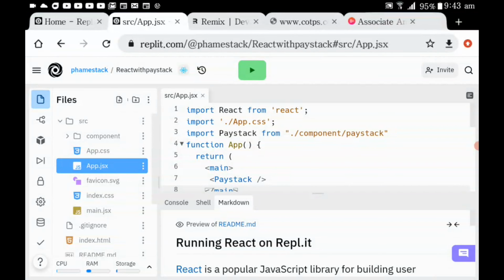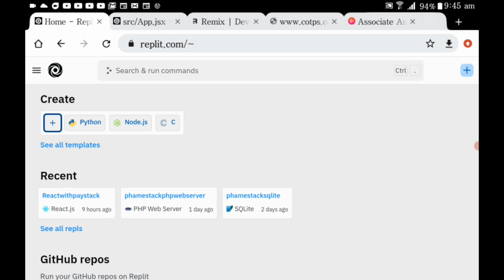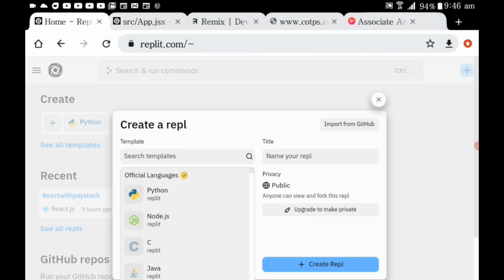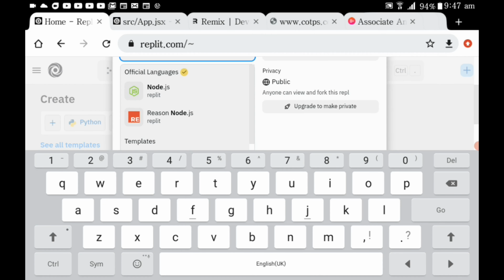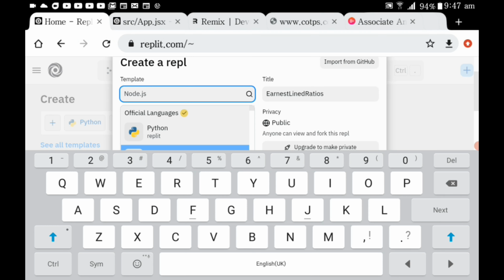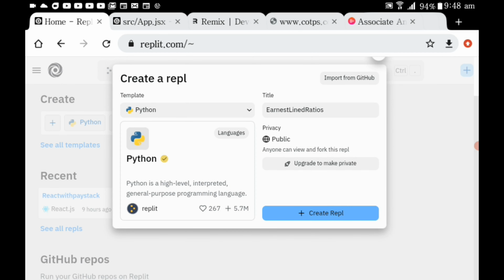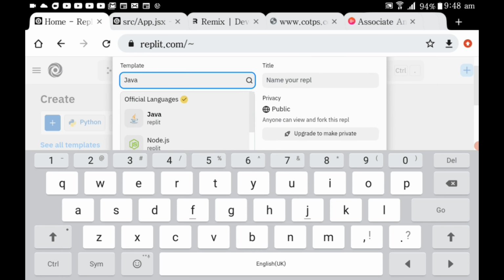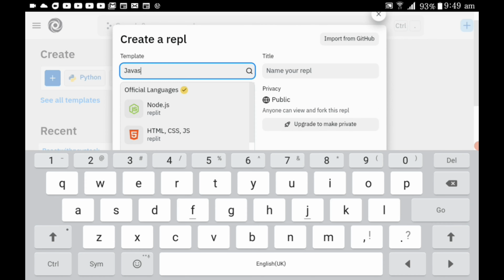React and PHP part 1 - introduction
I will show you how to work with both read and php